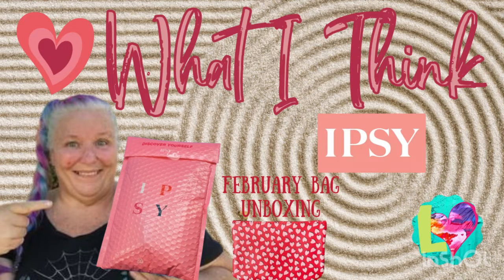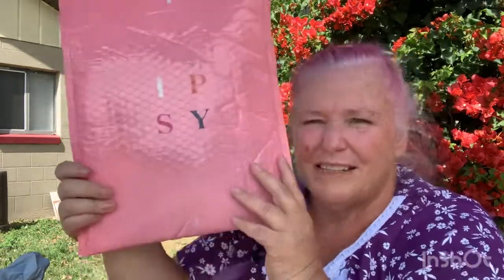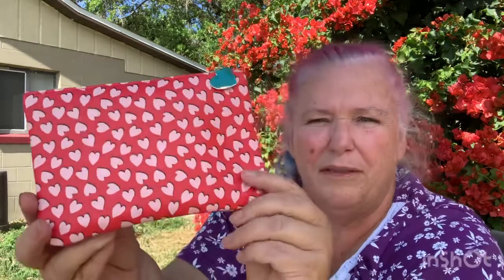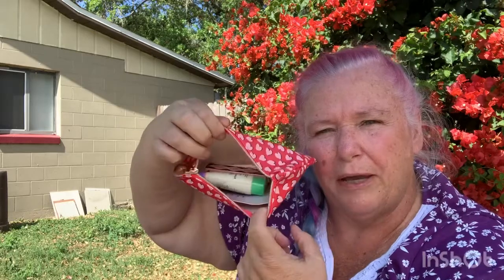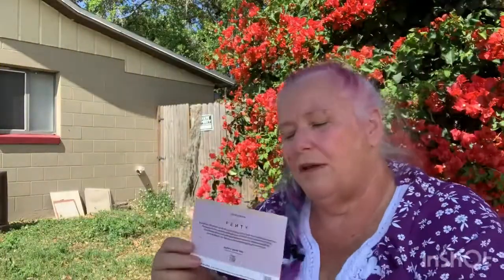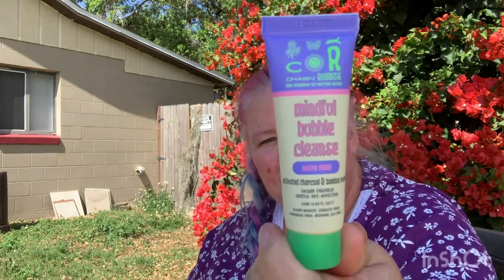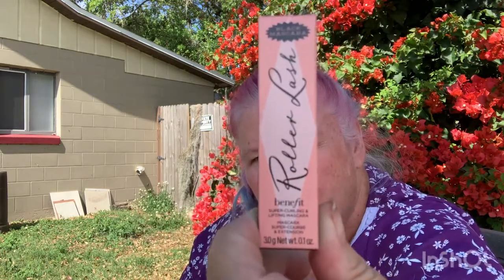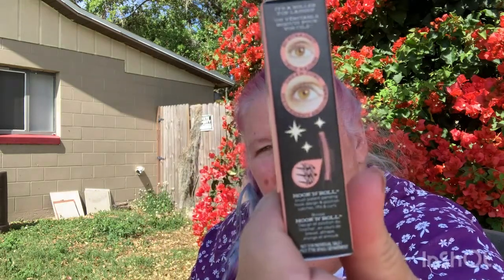What I Think: IPSY February Makeup Bag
Today we are unboxing Our February IPSY Makeup bag! Is this worth what we paid for this bag? Let me know what YOU think!

Hello, I am Amanda with Local LOVE and we are excited to bring you videos about Local event, Local music, Local art, Local Food and Places. You can help support what we do and help us have more community events with your donations. If you choose to donate any amount on PayPal or Cash App to us you will be able to get free items and early release or behind the scenes content on what we do and MORE! Thanks for your continued support! NOW on to our VIDEO!

NEW UPDATES on NOTEBOOKS, Password books, coloring books and Food journals! Check them out on AMAZON today!

- BREWTIFUL: Coffee In Full Color, Coloring Book & Coffee Facts: Relax with a cup of coffee and enjoy "coffee in full color"!

-Sea Life Beauties: Whale & Dolphin Notebook, 100 pages: Beautiful pastel whale & dolphin underwater scene with coral design

-COWpliments: HELLO LADIES Bull & Cow Notebook, Funny notebook showing cows checking out the Fabio of bulls, 100 lined pages

-"Game Over" Gaming Notebook with black background with neon blue binding and video arcade themes: Beautiful Black Notebook with neon blue binding

-What the Hell is my Password? Logbook with floral design on pale blue background: Tired of forgetting your passwords?

-Fighting POW Ninja Notebook with num-chuks with a bright blue background: 2 poses featuring fighting cartoon ninjas with num-chuks

-Let's Go Right Meow w/White Beckoning Cat on the cover and back cover with tan background, 100 lined pages

-Art It! Artist Block Idea Book (Art It! Creative Art series) Paperback

-Art It! Great Beginnings Idea Book (Art It! Creative Art series) Paperback

-"Explore Your World" Gaming Notebook with green background: Beautiful green notebook with gaming theme with pixelated diamond and mining axe on cover

-Totally SLOTH'D Notebook collection (15 books)

- Sea Life Beauties Notebook collection (4 books)

-COWpliments Cow themed funny Notebooks (9 books)

locallove.space

Fan Mail or Promotional Items that you want us to review can be sent to the address below, thanks!